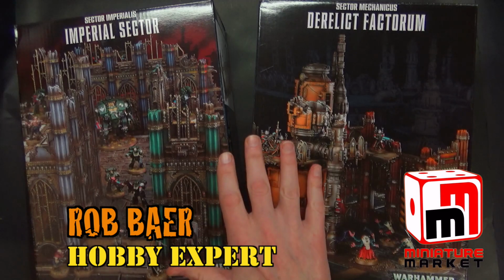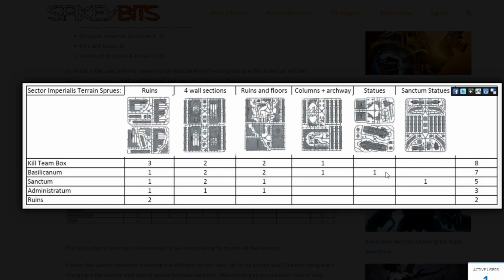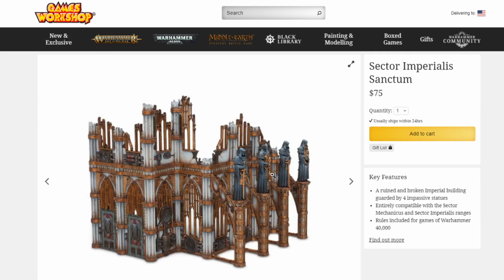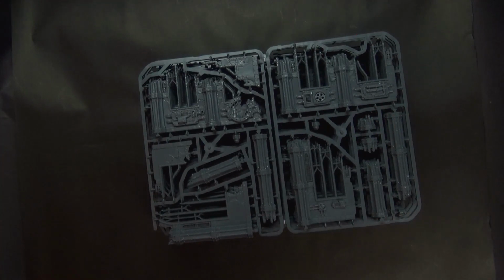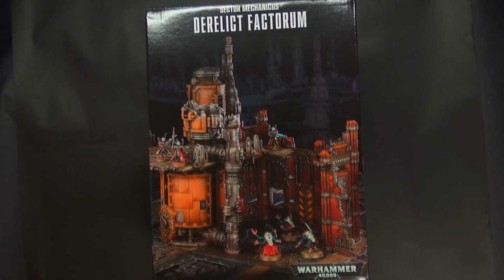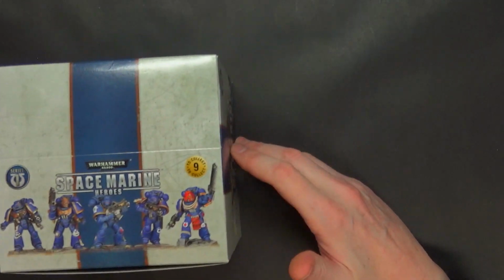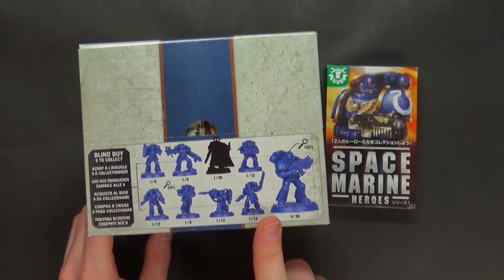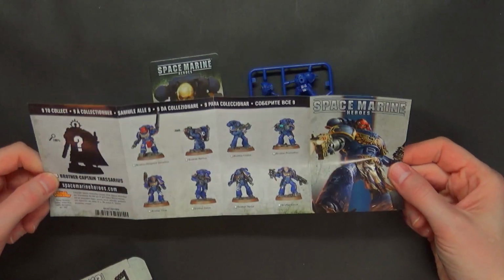What to Buy Next: Space Marine Heroes & Sector Imperialis Terrain Bundles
We unbox all both of the Sector Imperialis bundles, Imperial Sector, Derelict Factorum, and the Space Marine Heroes for the west.